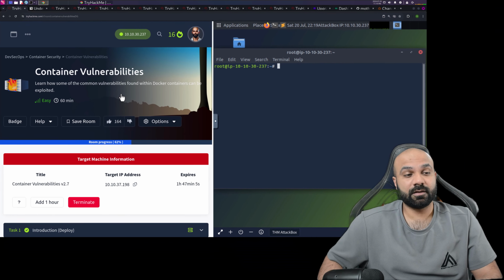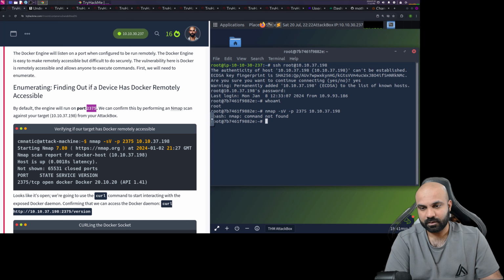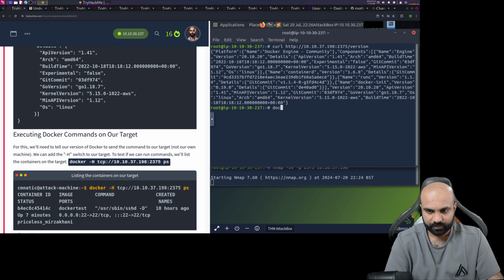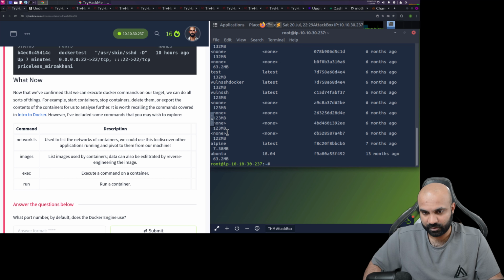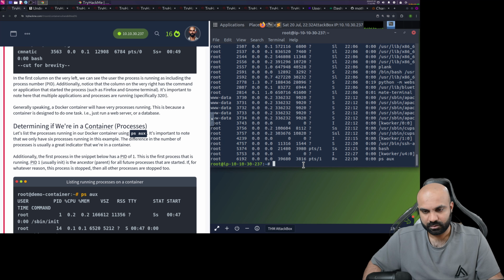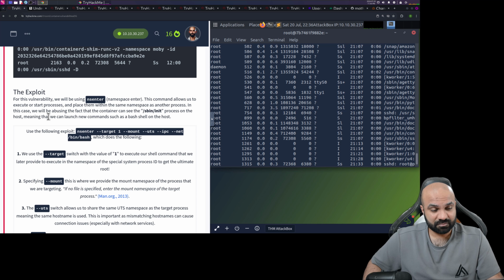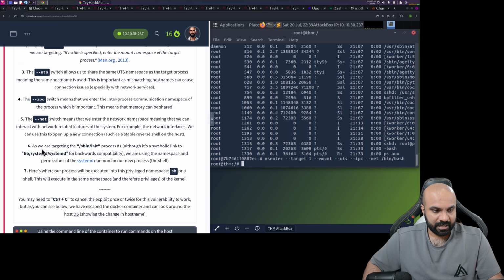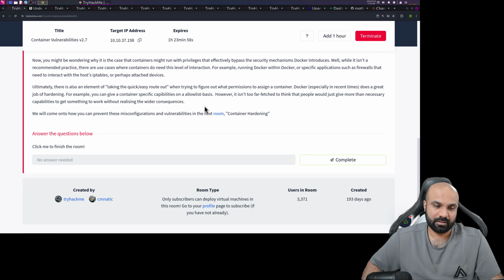Container Vulnerabilities : Task 5-7 : DevSecOps : TryHackMe : Walk through 15.1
Learn how some of the common vulnerabilities found within Docker containers can be exploited.

What port number, by default, does the Docker Engine use?

Perform the exploit in this task on the target machine. What is the flag located in /home/tryhackme/flag.txt?